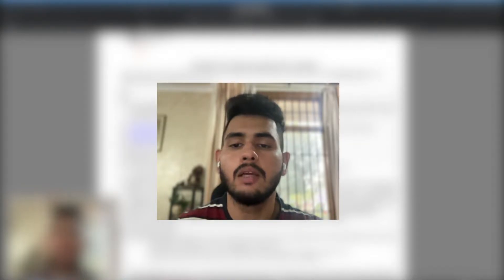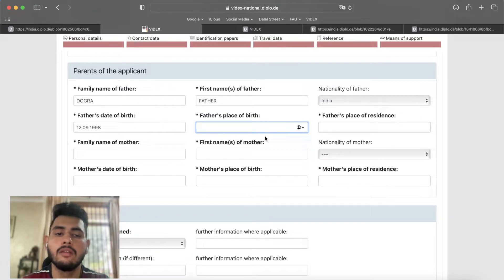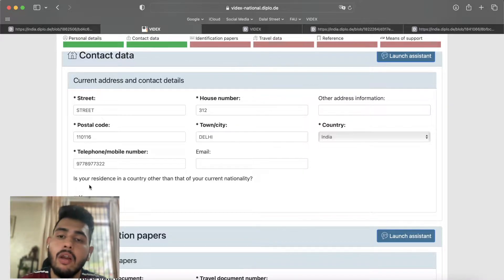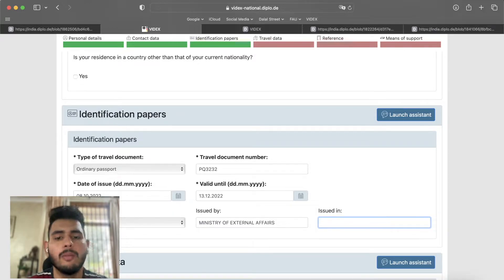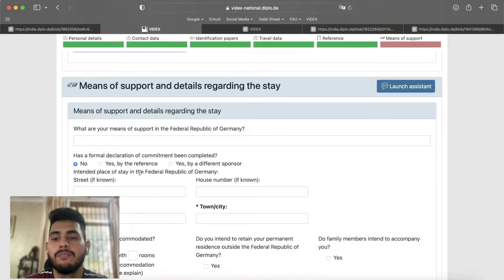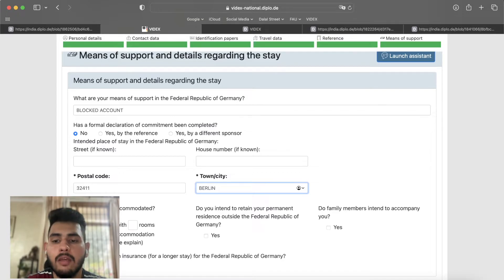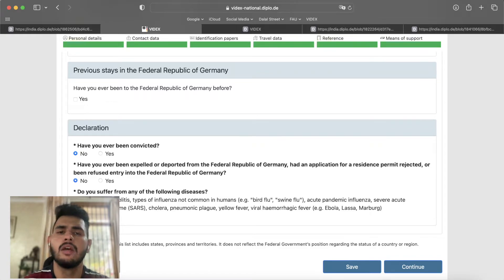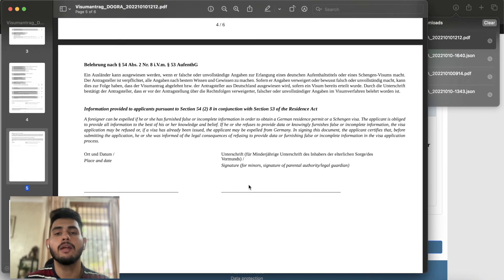Videx Form For German Student/National Visa Application Process 2023 | Form 54 | Additional contact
In this video I will tell you how to properly fill German Student Visa Application also known as videx form. Videx form is one the most important document that you require in your Germany Visa VFS application. It has all your basic details like name ,dob, intended travel, which you should clearly fill without any error. So watch this video till last, so that you can fill Videx form properly.

Chapters:
0:00 Introduction
0:39 Filling the Videx Form Step by Step
12:19 Saving form in Json file &  How to download Videx Form
13:54 What is Form 54 And How Can I fill it ?
14:18 Filling Additional contact and legal representation information
15:07 How to receive rejection letter from german embassy
16:00 Useful tip
16:18 Conclusion

FAQ's
1) Document Required for student visa Germany
2) Germany Student Visa Application Process
3) How to fill Videx Form All Steps & Answers to Confusing Questions
4) Filling the Videx Form Step by Step
5) German National visa Application Form
6) German Student Visa Checklist
My Equipment
From India
Cannon 50MM Lens
Tripod Stand
Iphone 13 Pro Max
AirPods 3
MacBook Air M2